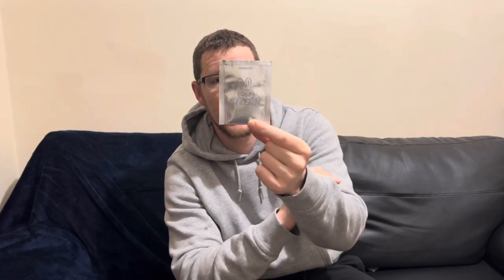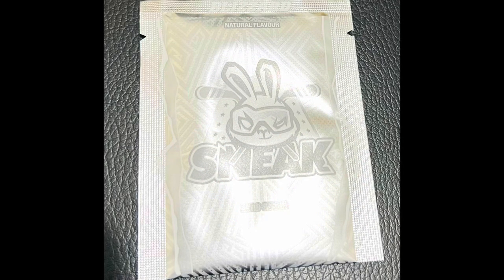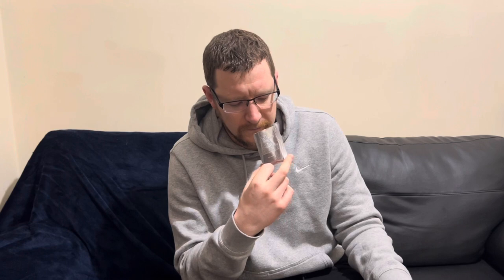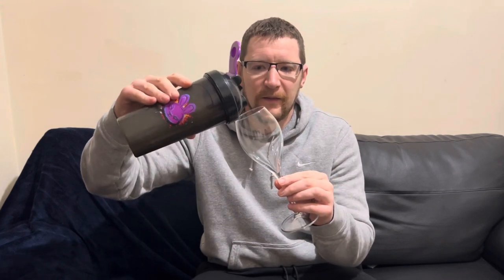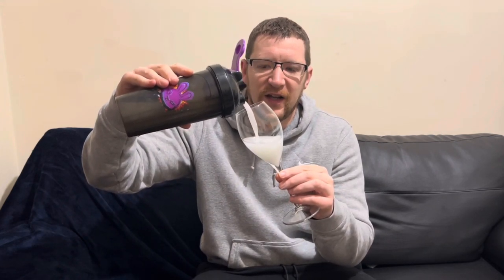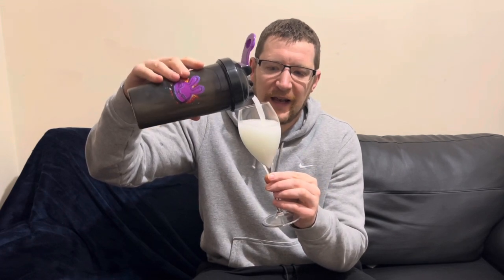Sneak - Blizzard 🥶 V3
Sneak Blizzard V3 a limited winter 🥶 flavour from Sneak energy, what’s it all about?

Five Free sachets when you buy the sneak OG Shaker